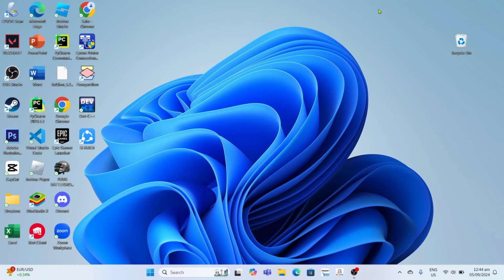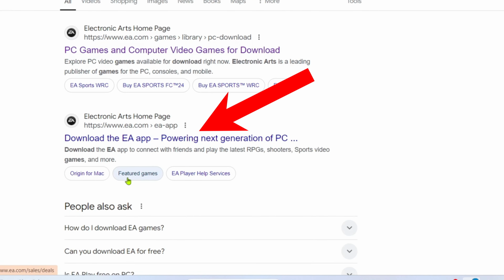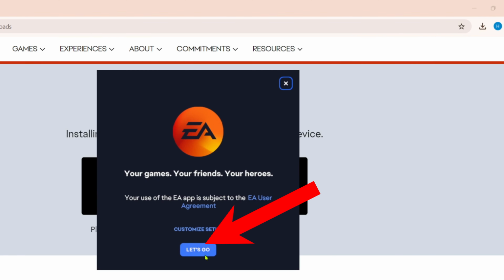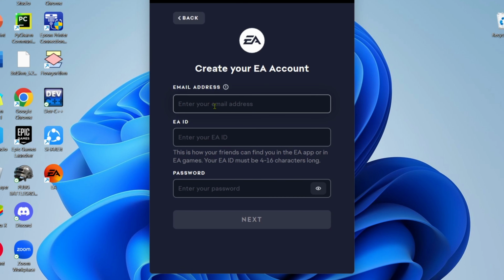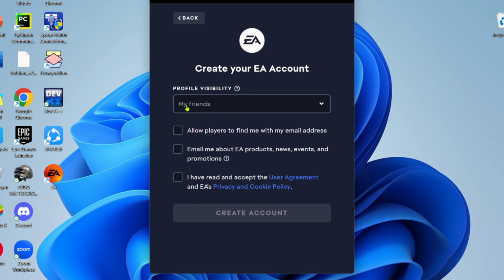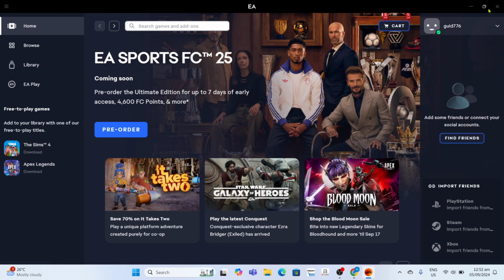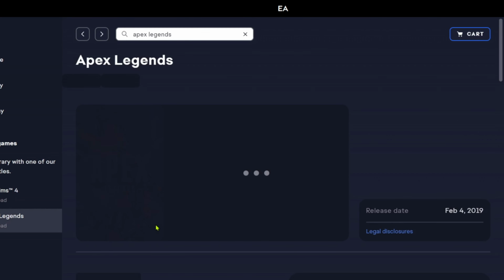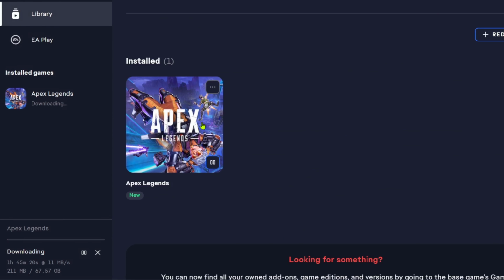How to Download APEX LEGENDS for FREE on PC or Laptop - Full Tutorial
Learn how to download apex legends on your pc or laptop in this quick tutorial video.